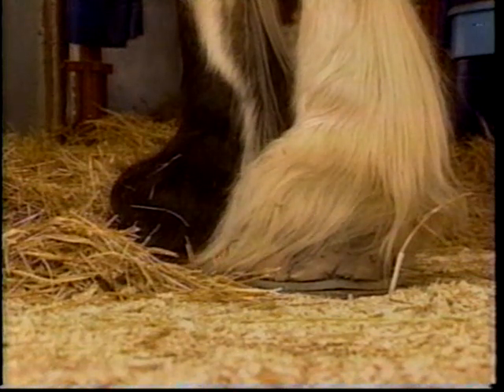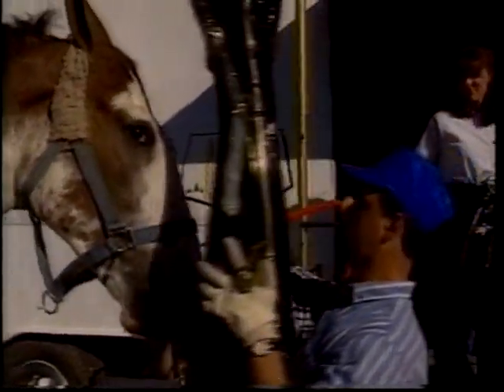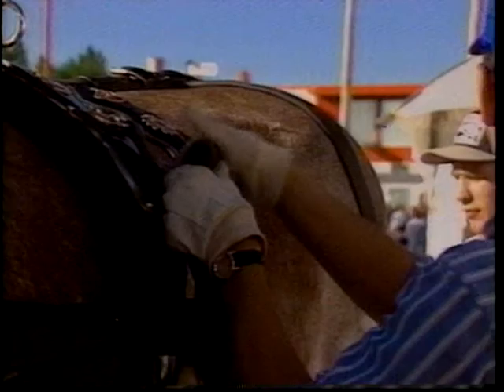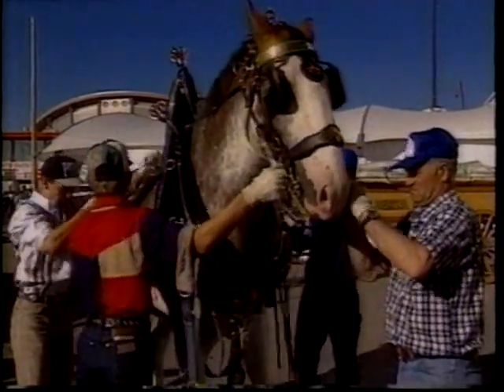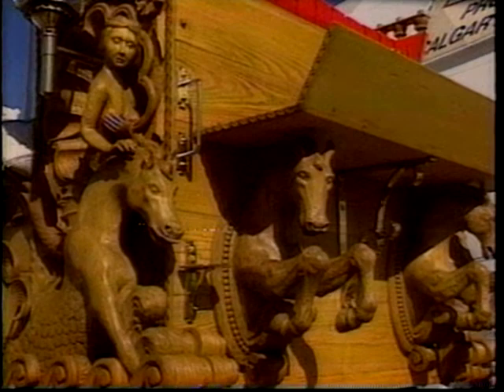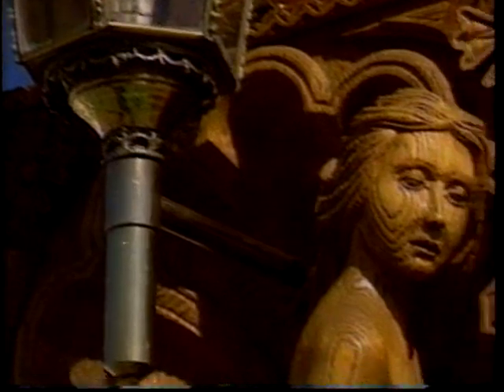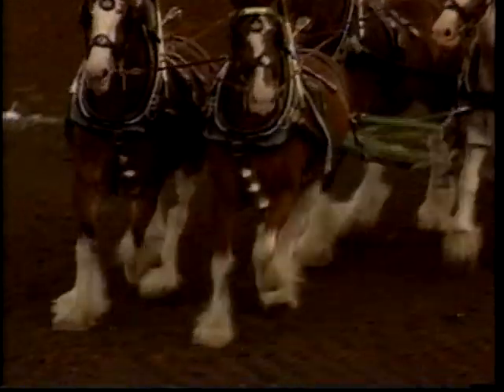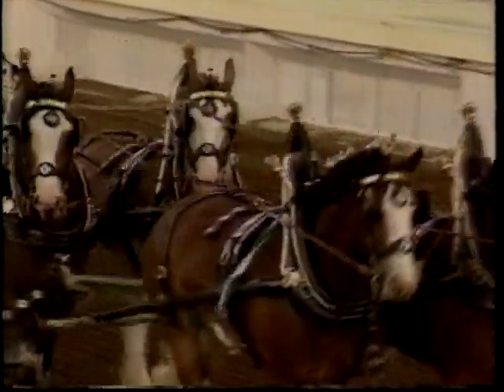Report on the wagon formerly sponsored by Carlsberg Beer